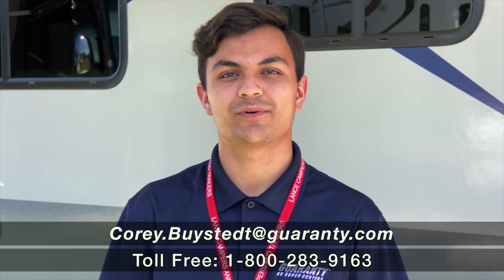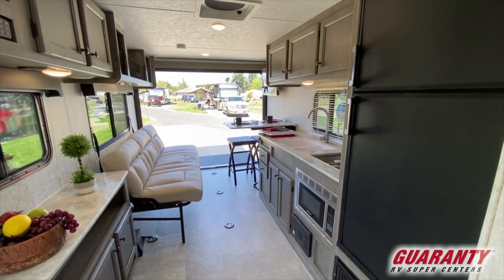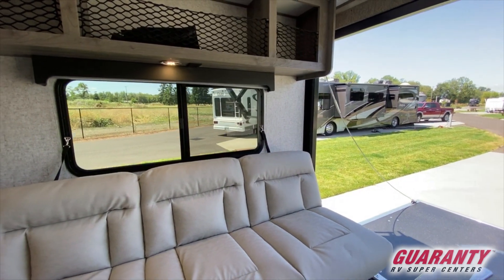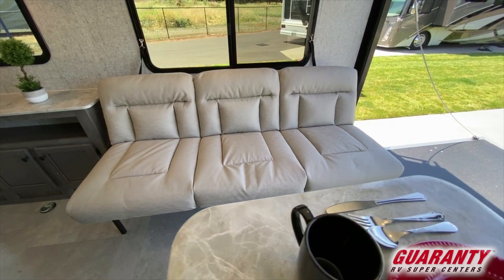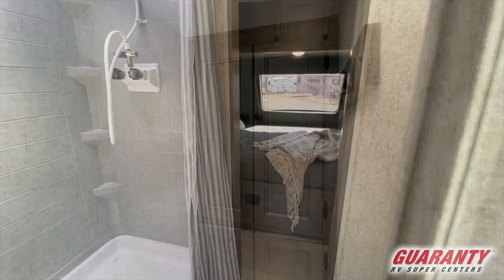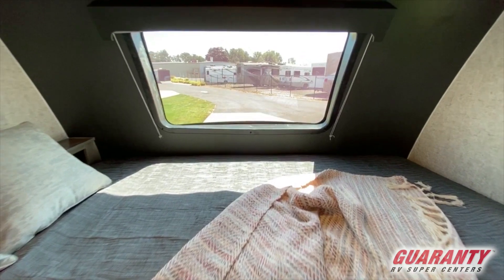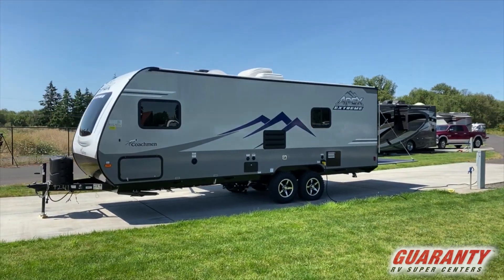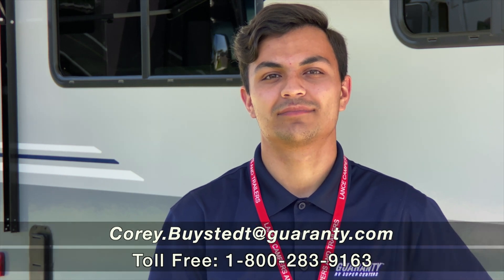2021 Coachmen Apex Extreme 220 EXT Toy Hauler Travel Trailer • Guaranty.com